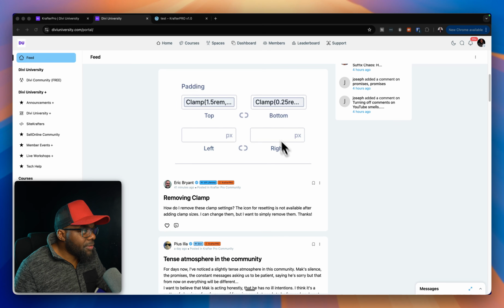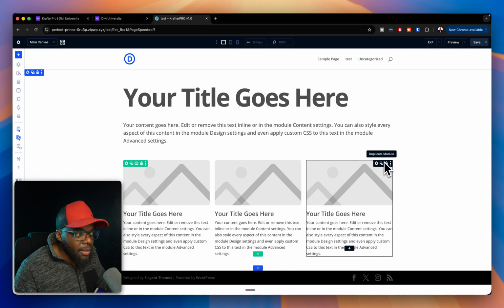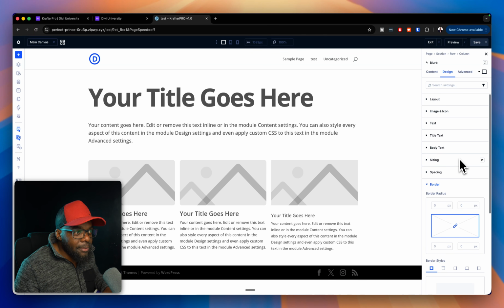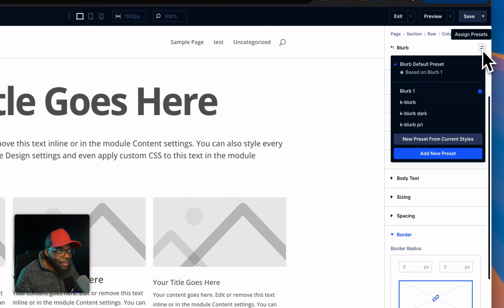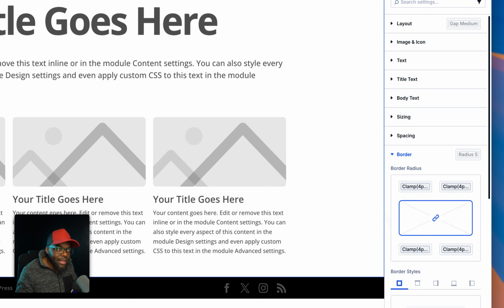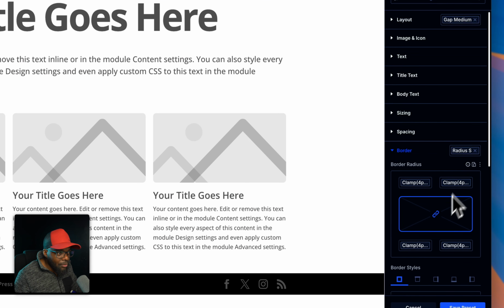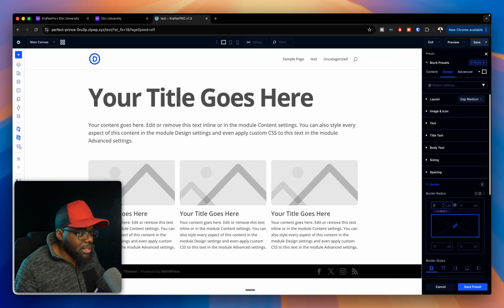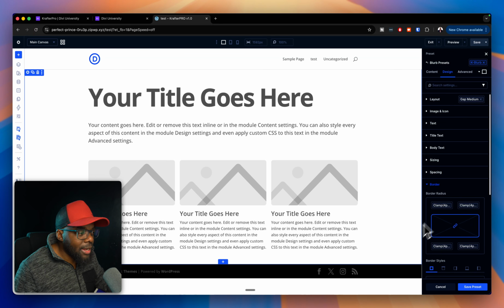Divi 5 Support - Removing Clamp Values.